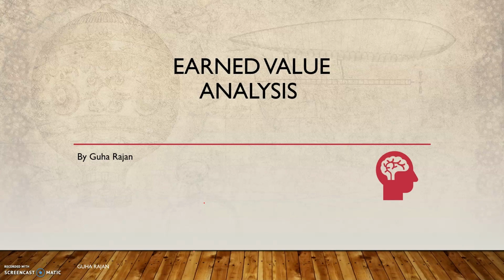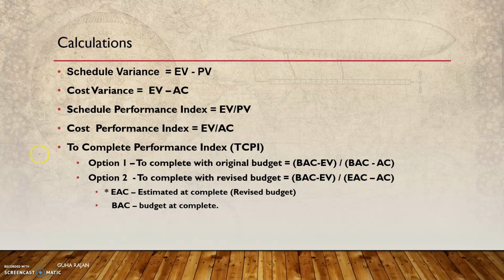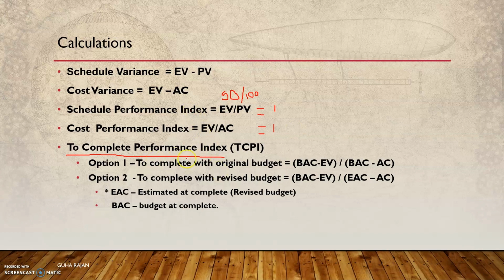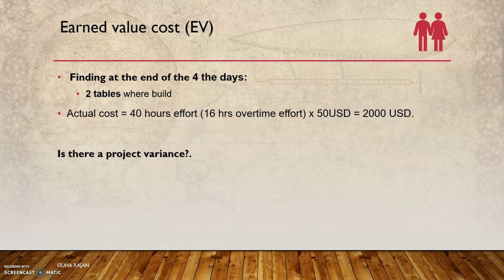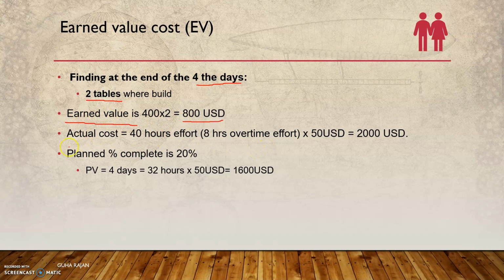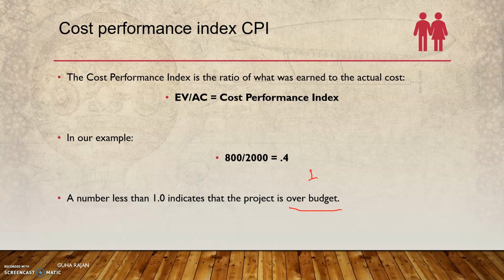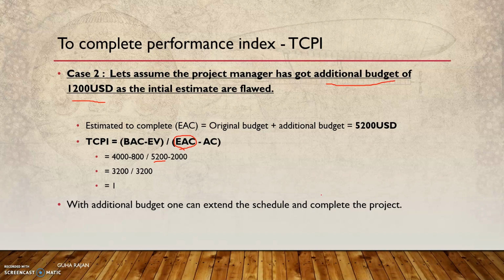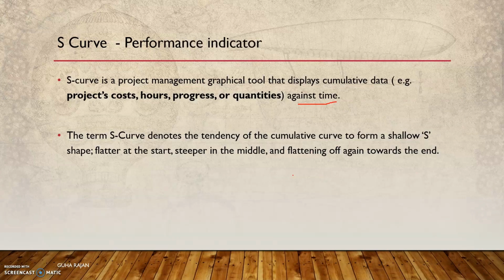Practical Approach to Project Management:Episode 13:Managing Execution Earned Value Management (EVM)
This is episode 13 of PM Crash Course: Project Execution Management : Earned Value Management (EVM)

Project management might turn out to be daunting task, if a PM does not understand the  basic PM concepts, technique and frame work . On similar line, CAPM / PMP certification might look difficult if one does not have basis undertanding on Project management concepts and approach.

At the core of practical project management is an ability for keeping things simple. Not getting bogged down in lengthy and unwieldy processes. It does not mean cutting corners. Good project management practice is still necessary; it is about keeping it lean and mean. This, and getting the basics right, will help you deliver a successful project.

Following these basic principles will give your project a good start:

Identify the stakeholders
Ask who benefits?
Gain agreement to proceed
Deliver the plan
Follow the project idea through to use

This unique crash course is designed in such a way to provide anyone with interest on project management with good understanding on project management concepts.

It also focusses on some of the analytical calculation which is very much is in practical project managment as well as for certification like,

Feasibity study - NPR, IRR, breakeven, Accounting Rate of Return - Prior start of project or the justification for the project, which are not looked at post starting the project, so a project manager might not focus on these. However, a project manager need to understand this prior starting any project which is in unique nature.

Planning followed by execution and control is critical for success of the project. Here, project metrics and calculation are critical to check planned vs actual while excuting the projection and a project manager need to have a good understanding on,

Critical Path, Floats.

Also, if you are interested in PMP certification, PMBOK would look much easier to understand post completing this course.

Planning, execution & managing the project if done effectively, the project is all set for success.
This podcost series focuses primarily on this.